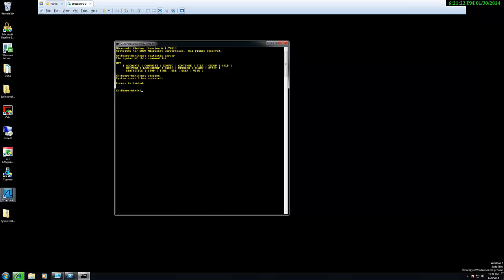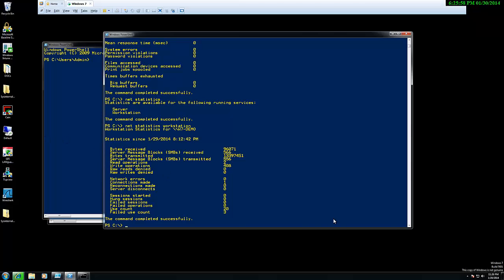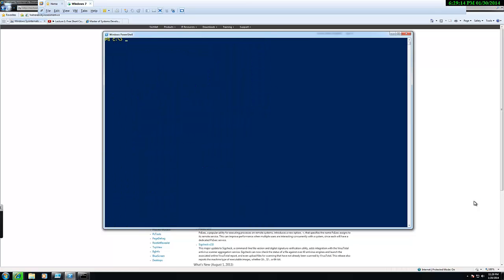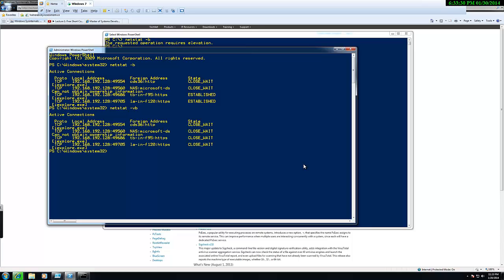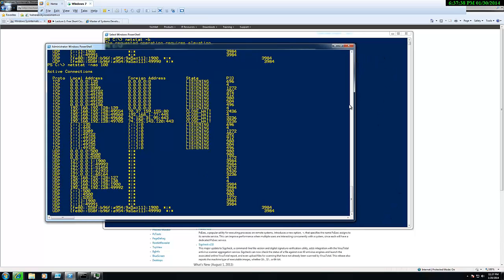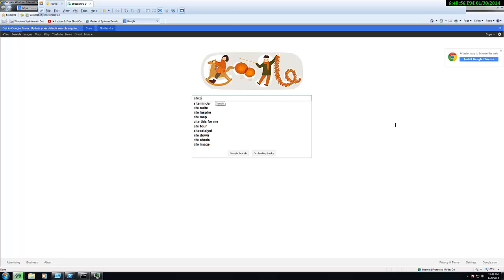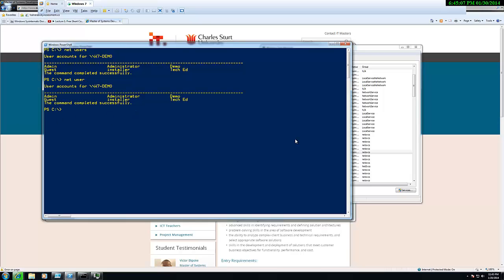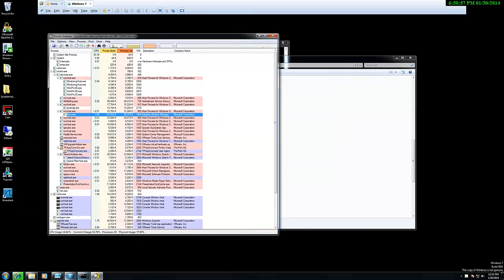Fight against Malware: Free Short Course - Network Security Administrator (ENSA) Certification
Register on the IT Masters website for access to the free course materials

Let's face it, Windows machines can get hijacked if you happen to be on the wrong place at the wrong time. Fortunately, Microsoft has built numerous tools into Windows so administrators and power users can analyze systems to determine whether and how they've been compromised. But many of us are not even take this in to consideration! In this demonstration I'll demonstrate the tools built into Windows for such analysis, as well as more free tools from the Security community to help you out get of chaos! If you have ever had a virus in your PC than attending this session is a must for you.